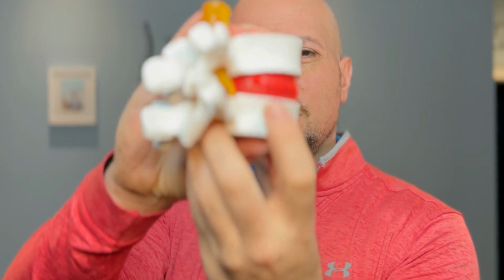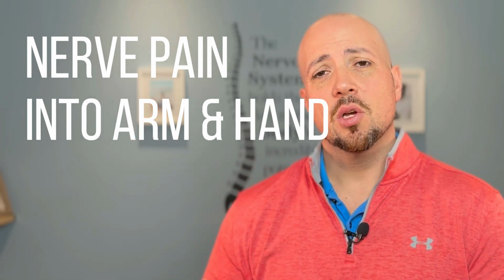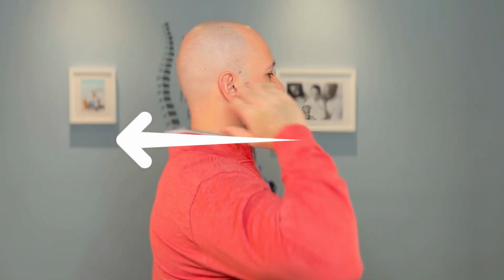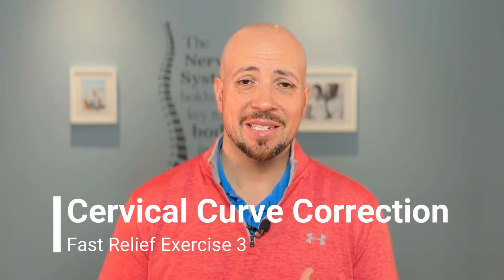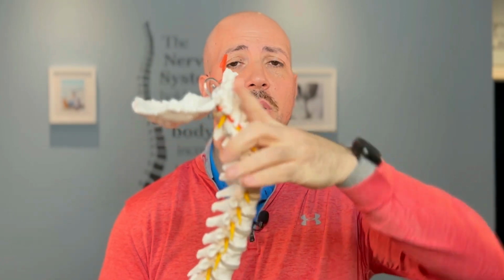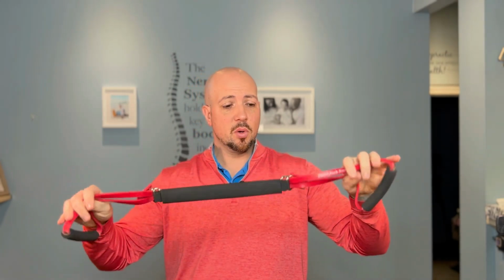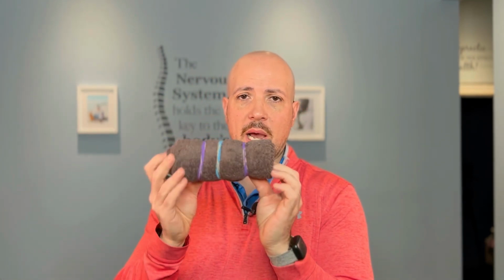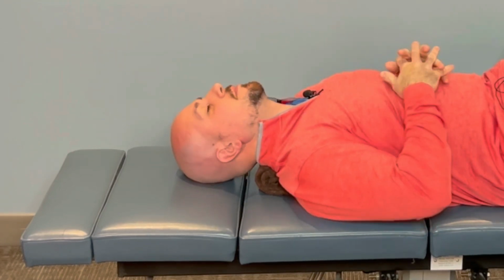Fast Relief of Cervical Radiculopathy (Pinched Nerve) | Dr. Matthew Posa Chiropractor in Milton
Fast Relief of Cervical Radiculopathy Treatment (Pinched Nerve)  | Dr. Matthew Posa Chiropractor in Milton, Ontario, Canada

In this video, Dr. Matthew Posa, a chiropractor in Milton, Ontario will discuss Cervical Radiculopathy (Pinched Nerve in the Neck), signs and symptoms, causes and 3 Fast Relief Exercises to address the cause vs only getting relief.

Cervical radiculopathy is a condition characterized by pain, numbness, or weakness in the neck, shoulder, arm, or hand, caused by compression or irritation of the nerve roots in the cervical spine (neck region). This condition can significantly impact an individual's quality of life, affecting their ability to perform daily activities and causing discomfort.

The most common cause of cervical radiculopathy is disc herniation, where the soft inner core of a spinal disc pushes through a tear in the outer layer, putting pressure on the nearby nerve roots. Other causes include degenerative changes in the spine, such as bone spurs or osteoarthritis, which can narrow the space through which the nerves pass, leading to compression.

Chiropractic adjustments, or spinal manipulations, are a central component of treatment. These gentle, targeted movements help to realign the vertebrae, reducing pressure on the nerves and promoting healing. Additionally, chiropractors may use other techniques such as traction, massage, and therapeutic exercises to enhance the effectiveness of treatment.

In the context of cervical radiculopathy, chiropractors focus on identifying and correcting misalignments or subluxations in the spine that may be contributing to nerve compression. By restoring proper alignment, chiropractic care helps to improve nerve function, reduce pain, and enhance the body's natural healing process.

Chiropractic care offers several key benefits for individuals suffering from cervical radiculopathy. Firstly, it provides a safe and effective alternative to surgery and medication, which may carry risks and side effects. Secondly, chiropractic adjustments can provide immediate relief from pain and discomfort by addressing the underlying cause of the condition. Regular chiropractic care can also help to prevent future episodes of cervical radiculopathy by maintaining spinal health and function.

Live near Milton Ontario? Want Help?
Book your New Patient Consultation and Exam Here: https:/thehealthyfamily.ca/welcome

Dr. Matthew Posa, MChiro., D.C.
The Healthy Family Chiropractic
Milton, ON L9T 0J4

AS ALWAYS, PLEASE CHECK WITH YOUR PRIMARY HEALTH CARE PROVIDER TO DETERMINE IF THE CONTENTS OF THIS VIDEO ARE APPROPRIATE FOR YOU SPECIFICALLY.  Some or all of these stretches/exercises/movements may be contraindicated if you have certain underlying spinal conditions such as spinal degeneration, spinal stenosis, disc bulge/herniation, instabilities, and other undiagnosed spinal problems.

Any questions about the content or whether it is appropriate for you?  Please leave them in the comments section below.

The information provided is strictly for educational/information purposes ONLY. The information provided on this channel, all videos, and all comments and replies to comments/questions is intended for information purposes only and does not constitute medical, chiropractic, health or other advice of any kind or nature. No professional relationship exists or existed by viewing / interacting with the content on this channel.  The viewer or recipient of information on this channel / videos / replies to comments should consult a physician and / or their primary health care provider in matters relating to their health. This channel / videos / replies to comments does not contain all information available regarding the subjects addressed in this channel / videos / replies to comments and it may be outdated. This channel / videos / replies to comments has not been created to be specific to any individual’s needs. The creator/owner of this channel has no liability or responsibility whatsoever to any person or entity regarding any matter related to this channel / videos / replies to comments and / or its contents.
00:00 Introduction
00:21 What is Cervical Radiculopathy?
01:31 Signs of Pinched Nerve in the Neck
05:10 Fast Relief Exercise 1
06:52 Fast Relief Exercise 2
08:31 Fast Relief Exercise 3